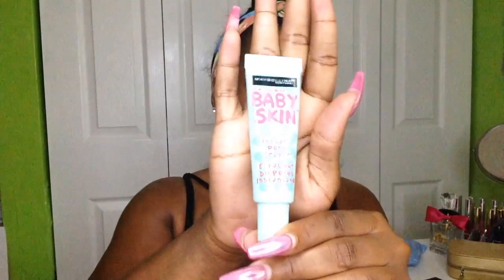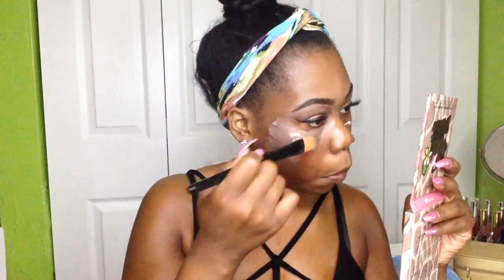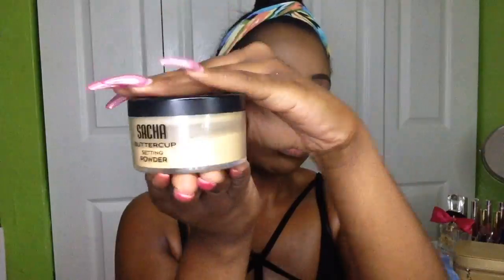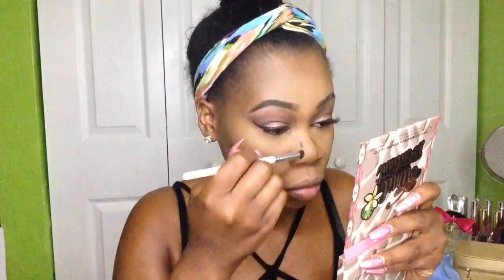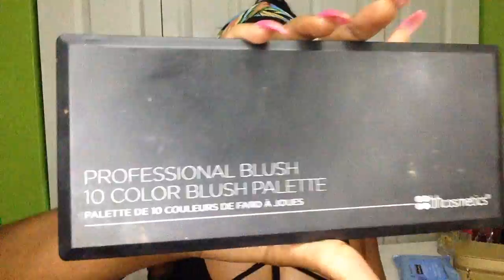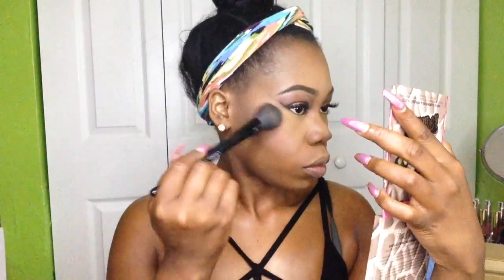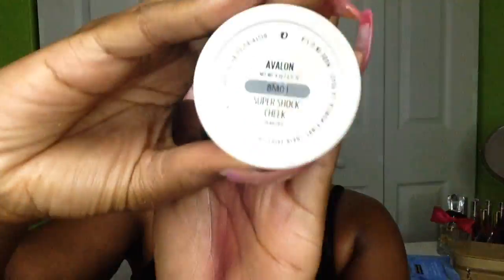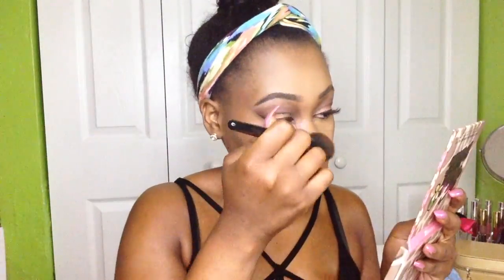FOUNDATION HIGHLIGHT AND CONTOUR | TUTORIAL BEGINNER FRIENDLY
This video is all about how to put on foundation, how to contour and how to highlight like a pro! Literally once you start you never go back; highlighting and contouring is a process you use to add dimensions back to your face once you lay down your foundation base. It takes time but practice makes perfect so enjoy and learn how to take your makeup application to the next level! I'm new to so make sure you let me know how you think I'm doing so far!

ONCE I REACH 1000 SUBSCRIBERS I WILL BE HOSTING A GIVEAWAY FOR A UNIT WITH A LACE CLOSURE or FRONTAL SO BE ON THE LOOKOUT FOR THAT!